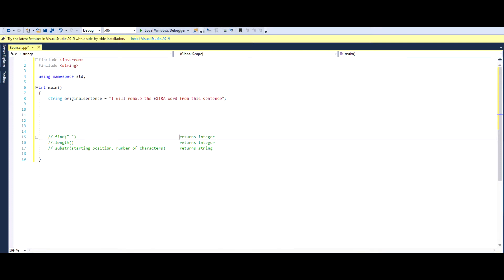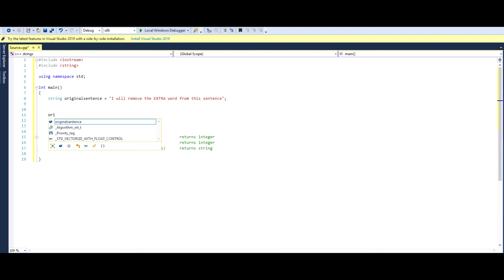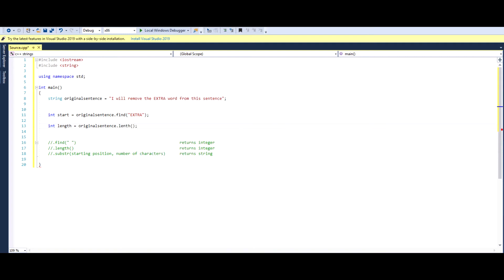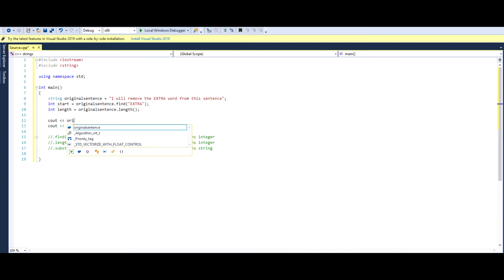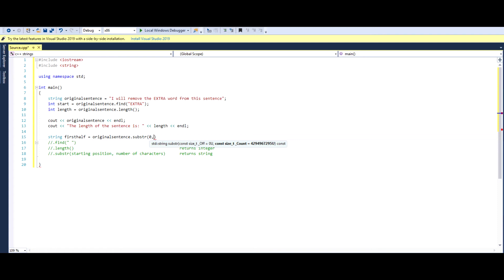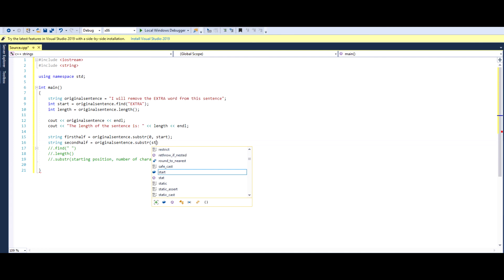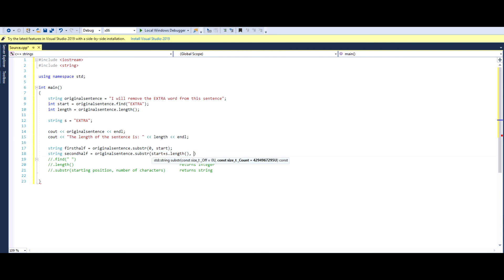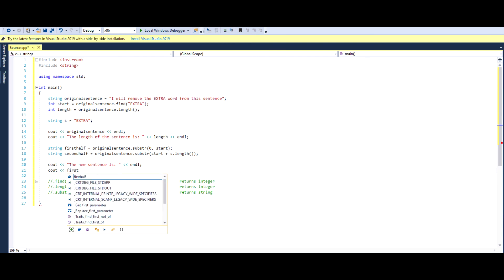C++ STRINGS. Remove word from a sentence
In this video we go over how to remove a word from a sentence in C++. Hopefully you found this video easy to understand.